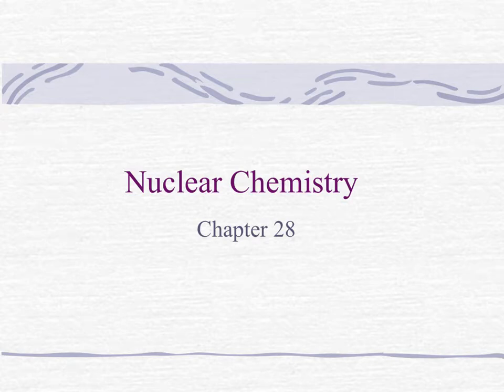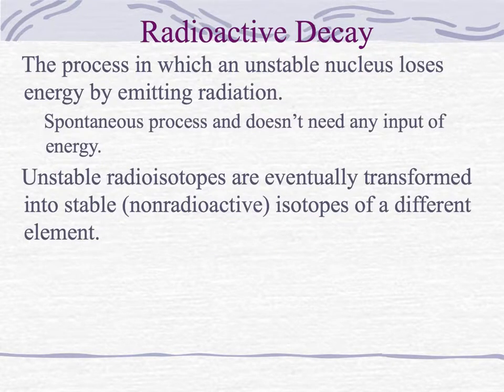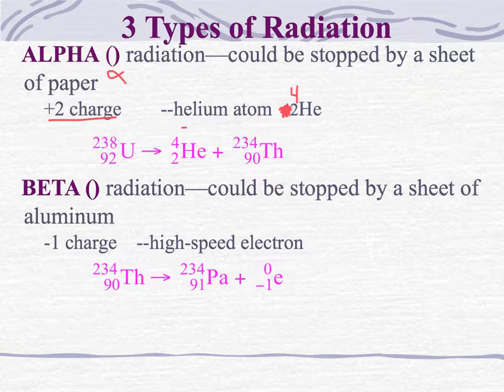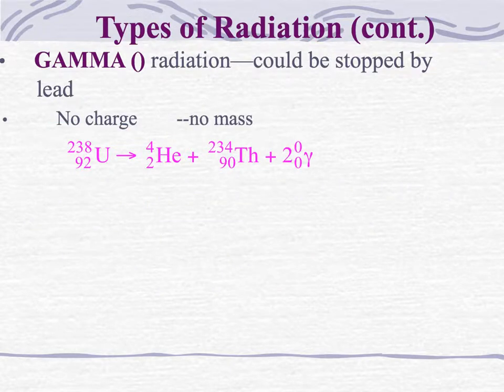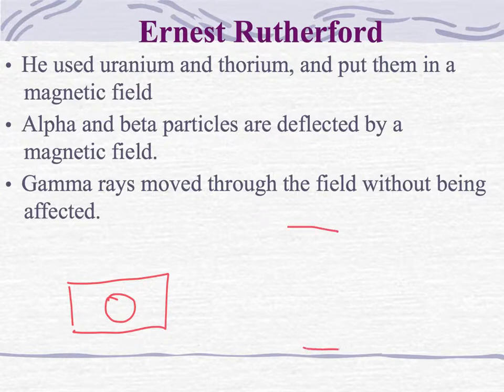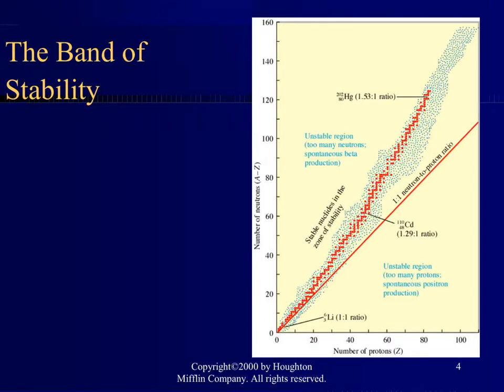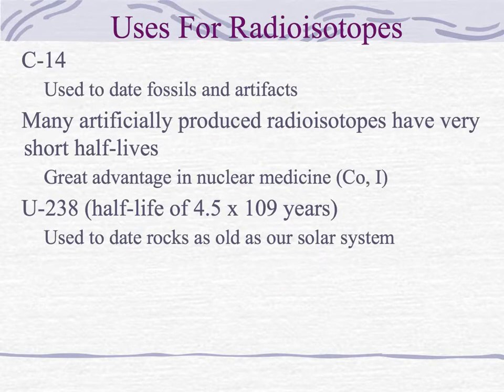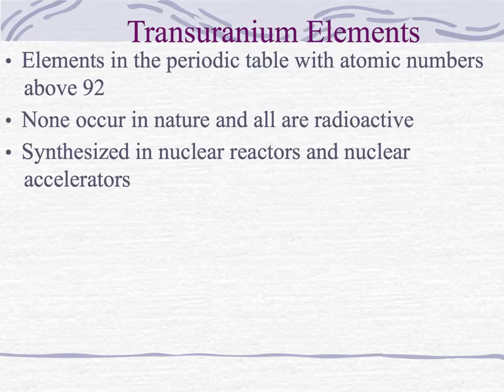Ch. 28: Nuclear Chemistry